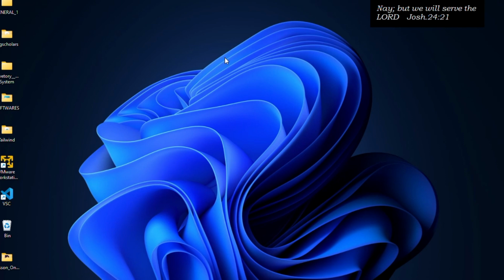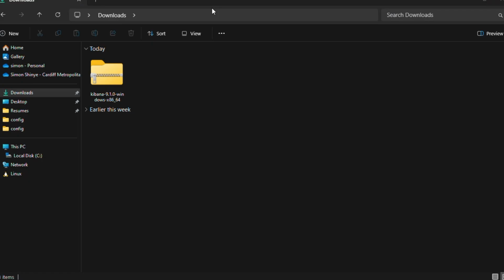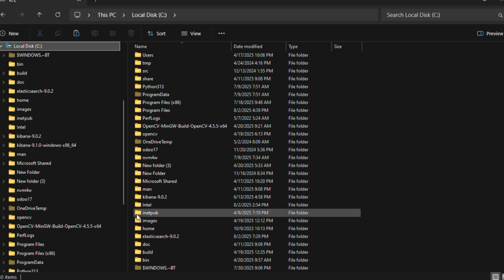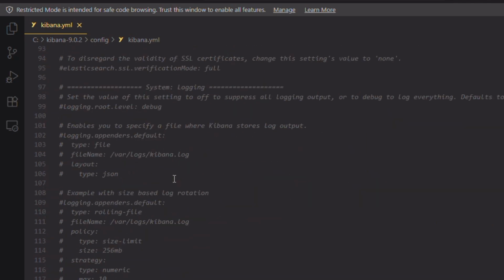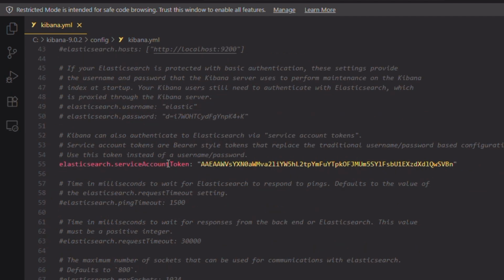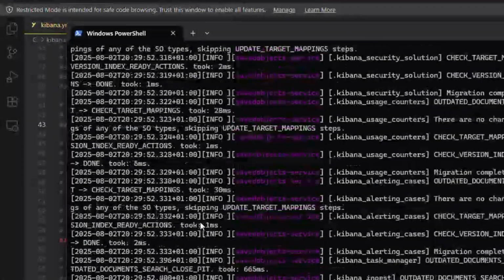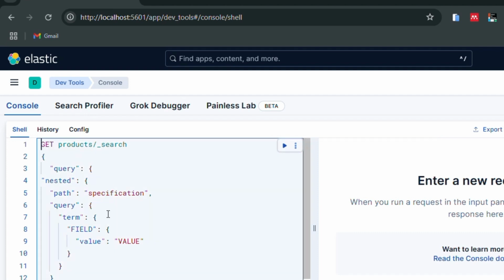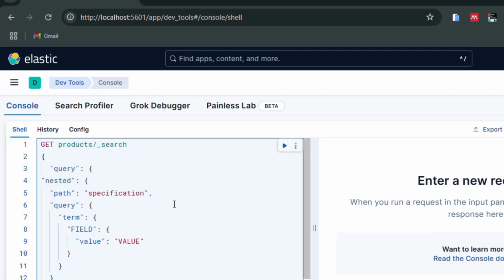Kibana and Elasticsearch Installation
🔓 Elasticsearch Unlucked | Full Kibana Installation + Elasticsearch Configuration (Step-by-Step Guide)

Welcome to Elasticsearch Unlucked! In this video, I’ll walk you through the complete installation of Kibana and show you how to link and configure it with Elasticsearch from start to finish. Whether you're a beginner or just need a quick setup refresher, this guide has you covered.

What You’ll Learn:
✅ How to install Kibana on your system
✅ How to configure kibana.yml for proper connectivity
✅ How to link Kibana with your Elasticsearch instance
✅ Common errors and how to fix them
✅ Basic verification and first-time access to Kibana

By the end of this video, you’ll have Kibana up and running, fully connected to Elasticsearch, and ready to start visualizing your data!

🛠 Tools used:

Elasticsearch

Kibana

Configuration files (elasticsearch.yml and kibana.yml)

Localhost setup

📥 Got questions or errors during setup? Drop them in the comments—I reply to every question!